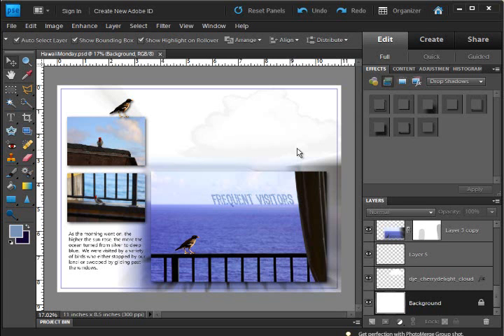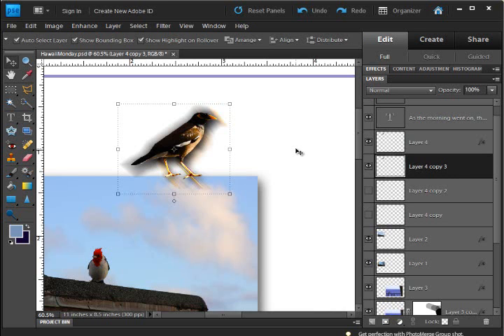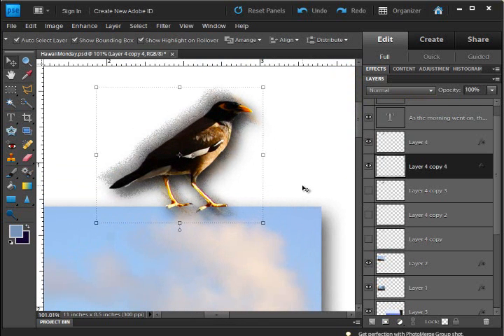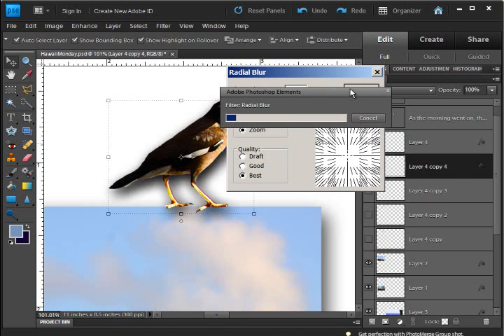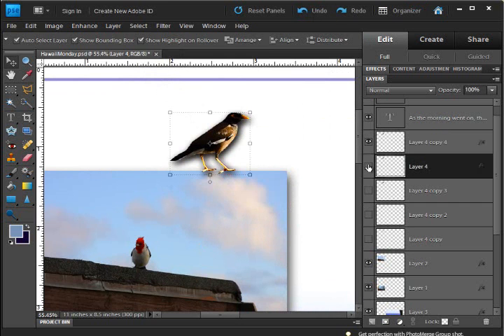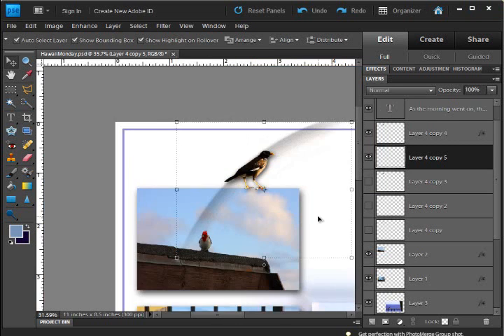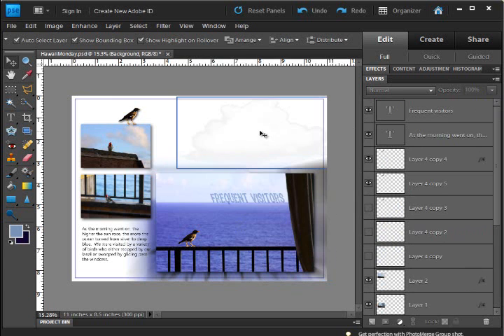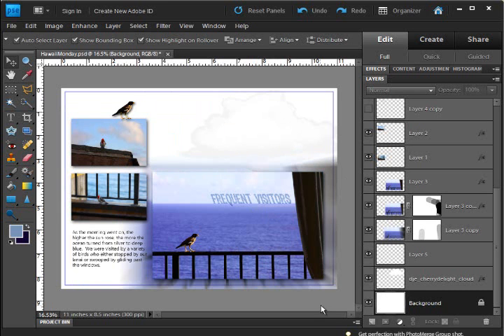Photoshop Elements Filter Tutorial: Radial Blur